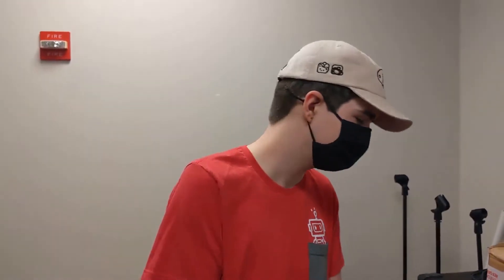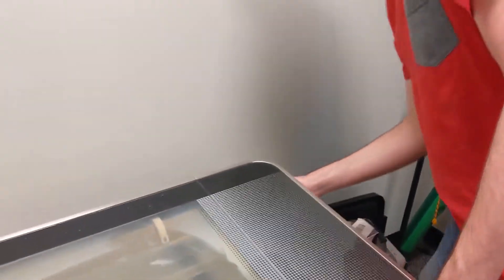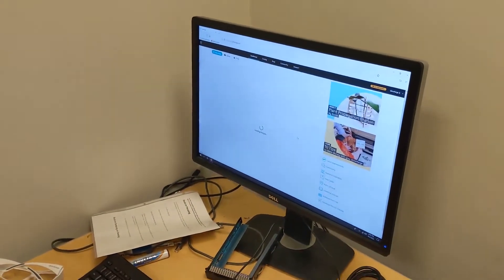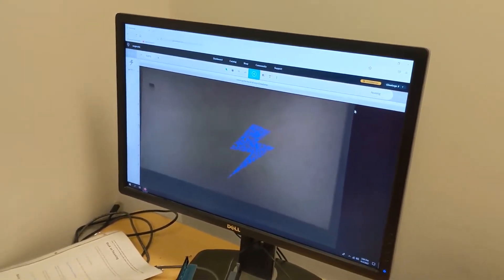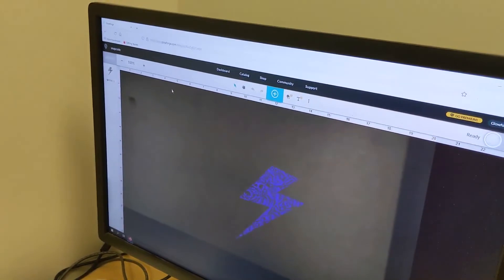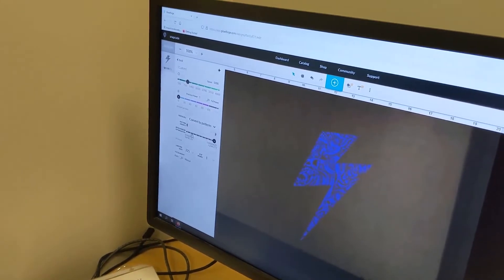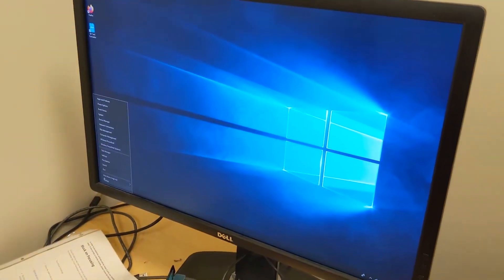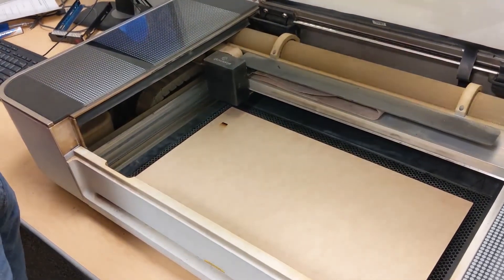Laser Cutting Training - Demo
In this training video, Hudson goes over how to turn on the exhaust, upload a custom design, navigate through the Glowforge software, and use proper eye protection while using the Glowforge.